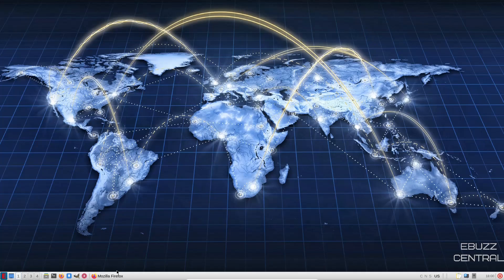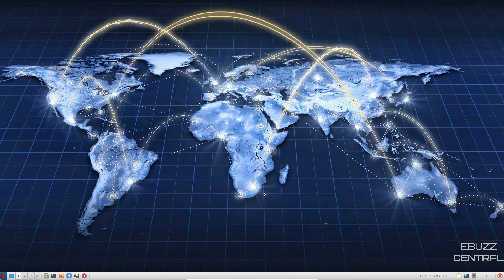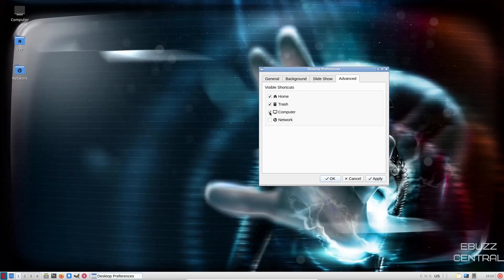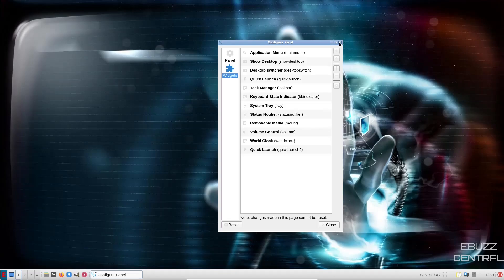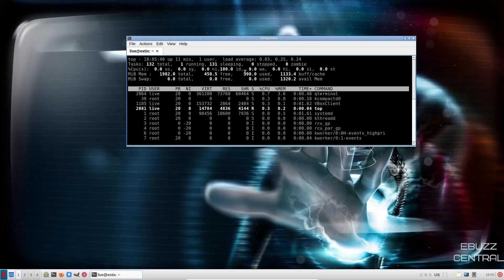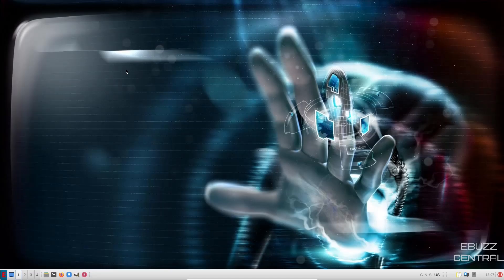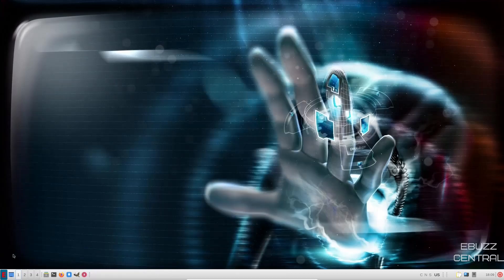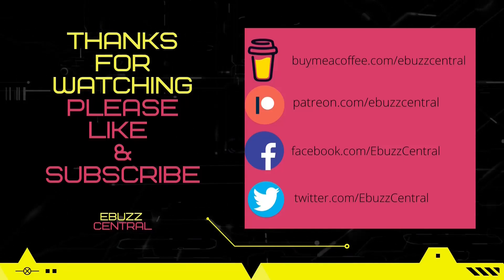ExTix Linux OS 21.11 - The Ultimate Linux System | LXQt 0.17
ExTiX 21.11 LXQt  is based on Debian Sid and upcoming Ubuntu 22.04 LTS. The original system includes the Desktop Environment Gnome. After removing Gnome they have installed LXQt 0.17. LXQt is the Qt port and the upcoming version of LXDE, the Lightweight Desktop Environment. It is the product of the merge between the LXDE-Qt and the Razor-qt projects: A lightweight, modular, blazing-fast and user-friendly desktop environment.